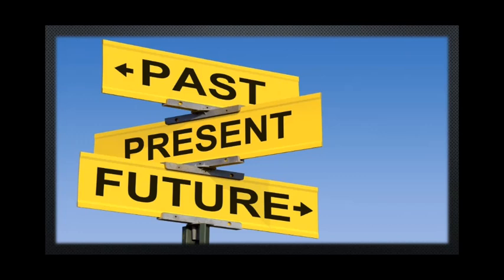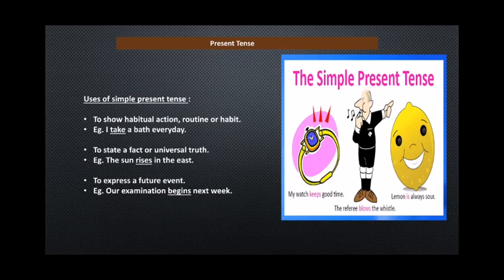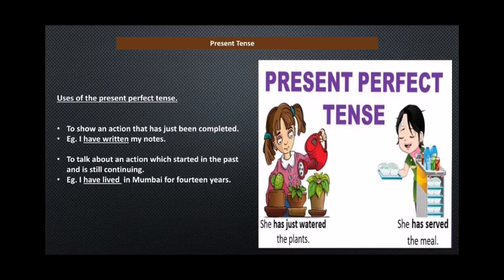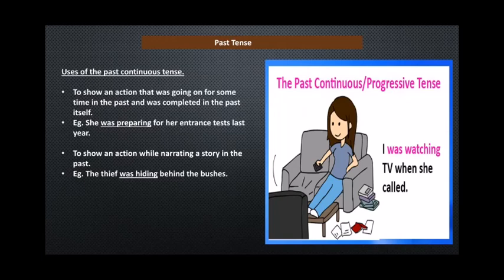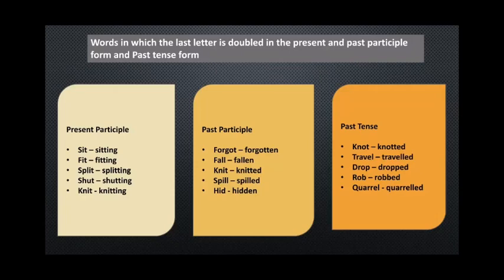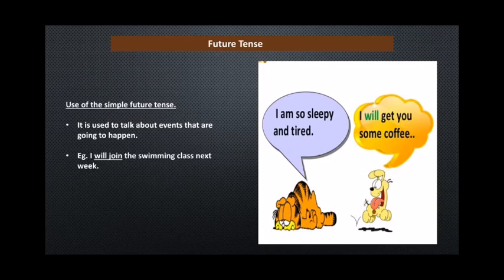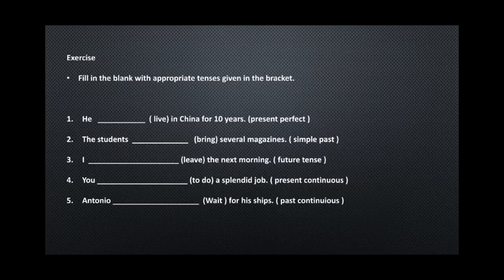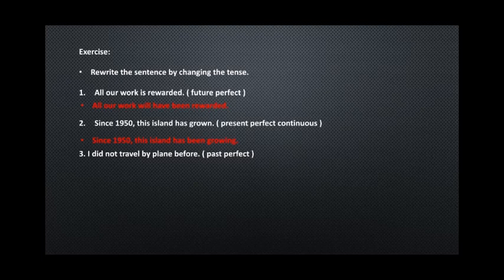Std VIII to X / English Grammar / Tenses